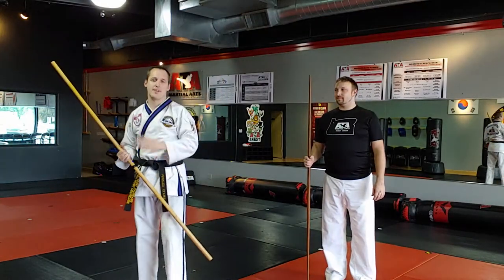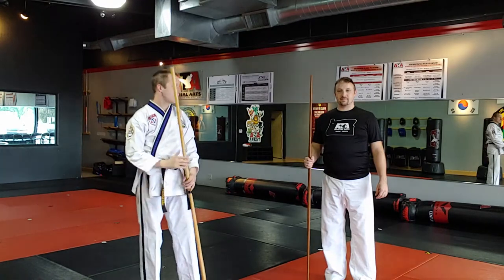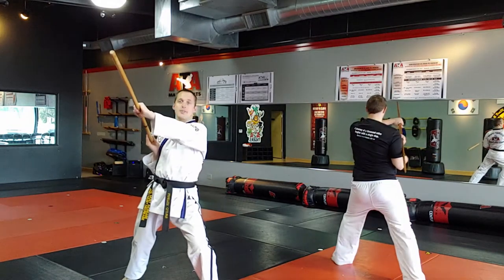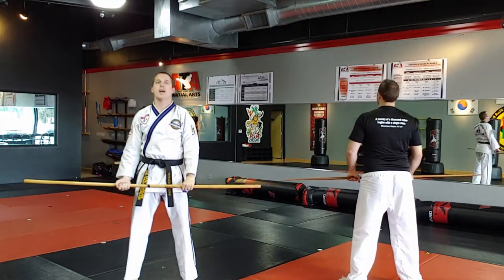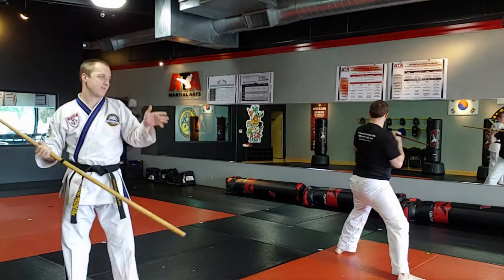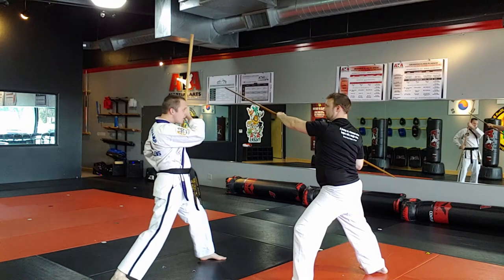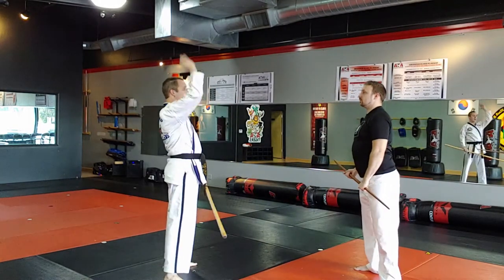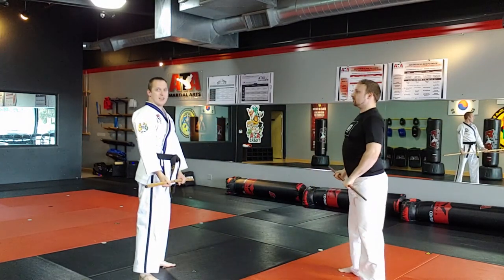Mid-Range Bo Staff - Disarm Angle 2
This is the Bo Staff disarm vs. an Angle 2 strike!